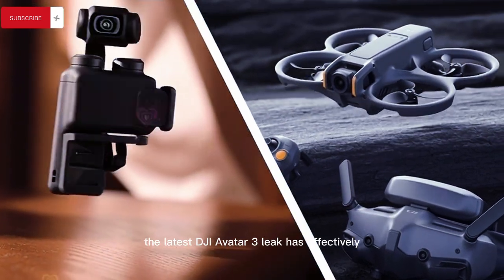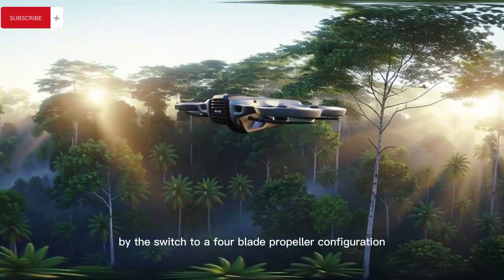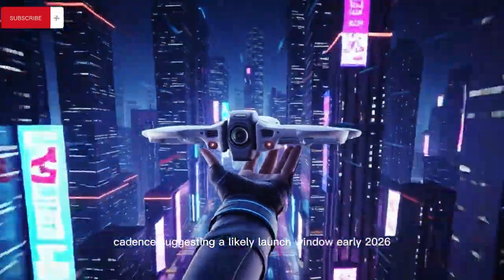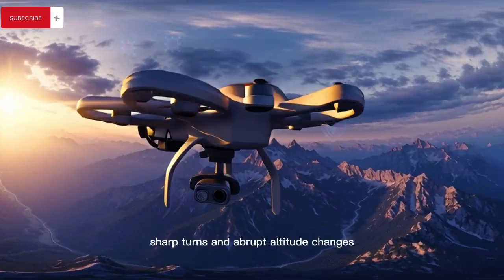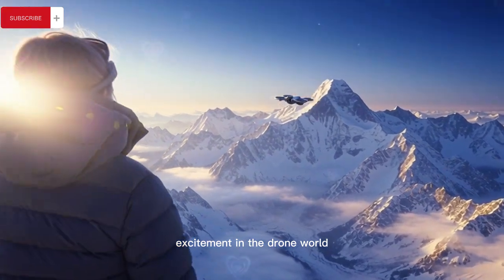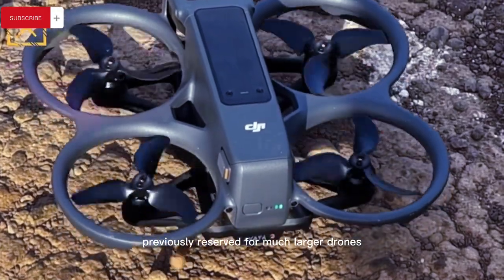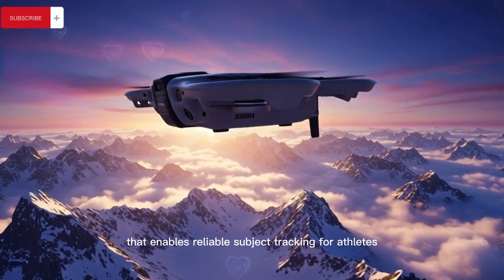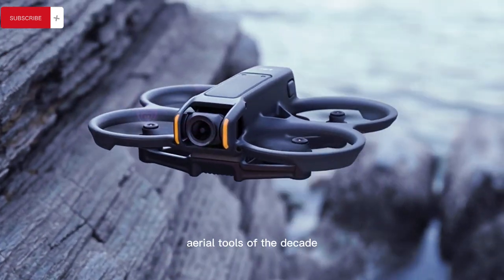DJI Avata 3 - NEW Official Confirmed Specs, Price & Release Date Revealed!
The DJI Avata 3 (Avata 360) is finally here! In this video, we dive into the newly revealed official specs, leaked FCC filings, and the confirmed pricing for DJI’s next-generation FPV drone. With a revolutionary dual-lens 8K 360 camera system, a 1-inch sensor upgrade, and omnidirectional obstacle avoidance, the Avata 3 is set to redefine cinewhoop flying. We also cover the potential US ban impact and when you can get your hands on one in early 2026.